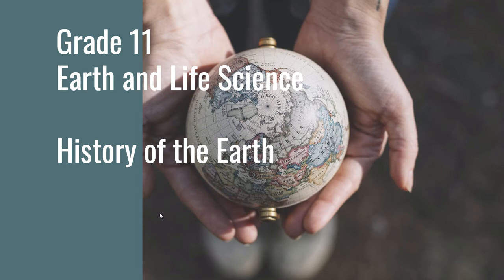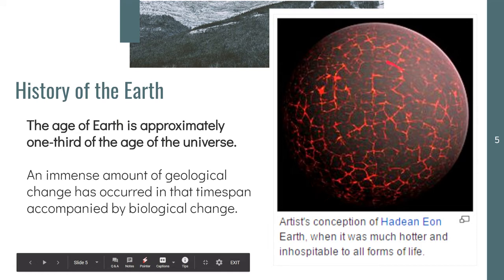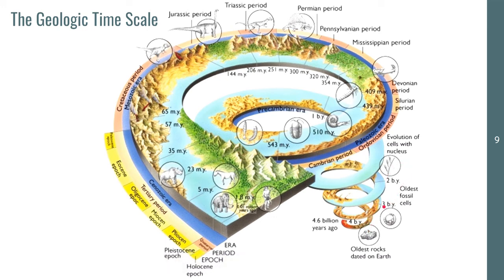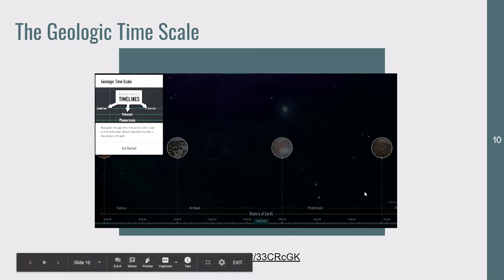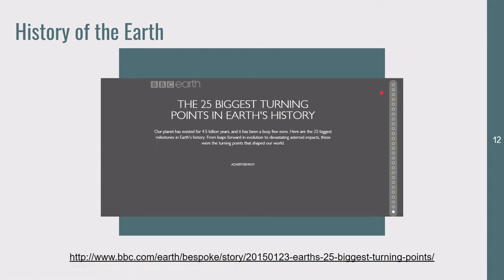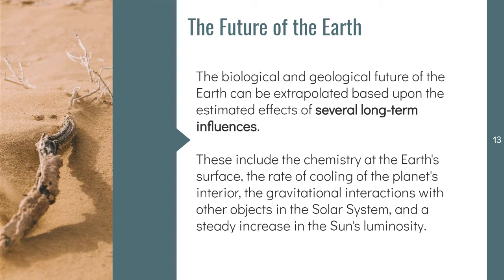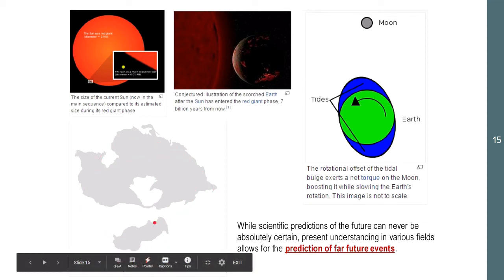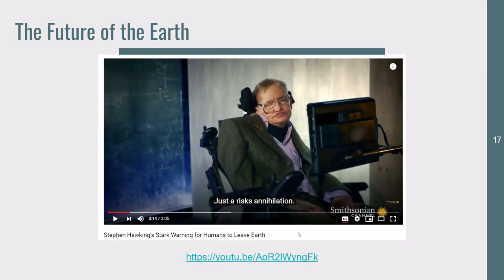History of the Earth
Interpreting Earth history is a prime goal of the science of geology. Like a modern-day sleuth, a geologist must interpret the clues found preserved in the rocks. By studying rocks, especially sedimentary rocks, and the features they contain, geologists can unravel the complexities of the past. Geologic events by themselves, however, have little meaning until they are put into a time perspective. (Tarbuck et al., 2014)

Grotzinger, J. P., & Jordan, T. H. (2014). Understanding Earth (7th ed.). W. H. Freeman and Company.

Hendrix, M. S., Thompson, G. R., & Turk, J. (2021). Earth Science: An Introduction (3rd ed.). Cengage.

Rees, M. (2020). Smithsonian Universe: The Definitive Visual Guide (New ed.). Dorling Kindersley Limited.

Tarbuck, E. J., & Lutgens, F. K. (2014). Earth An Introduction to Physical Geology (11th ed.). Pearson Education.